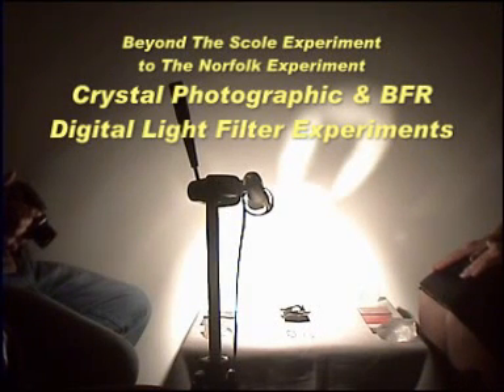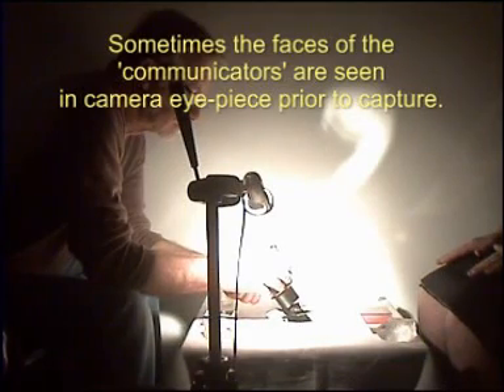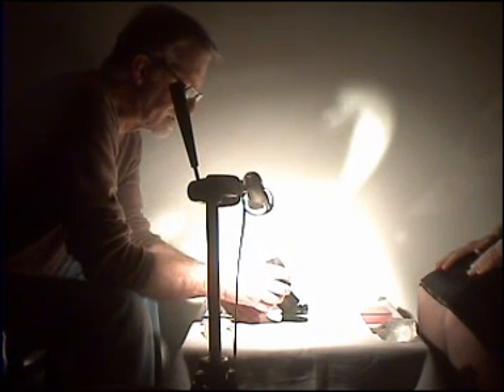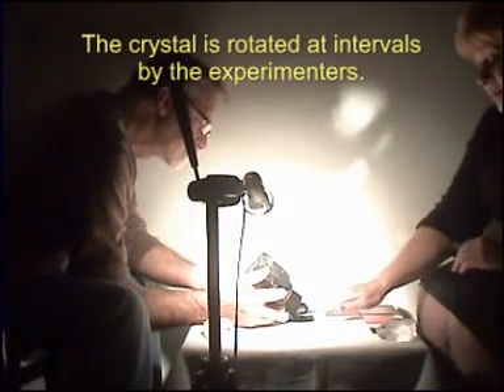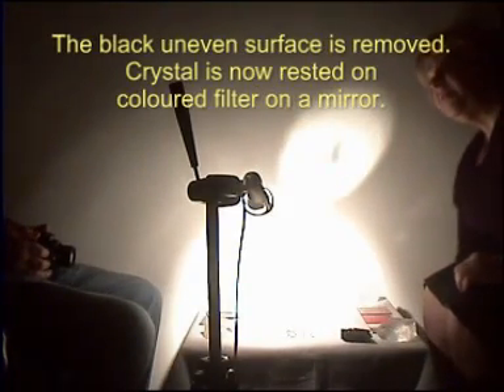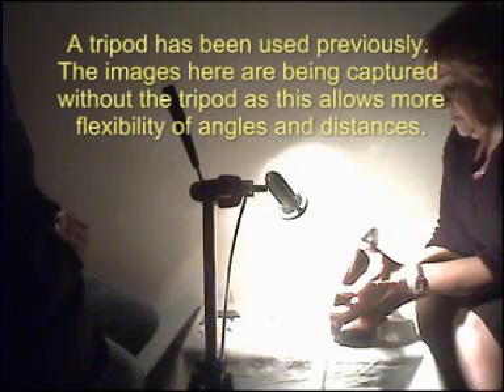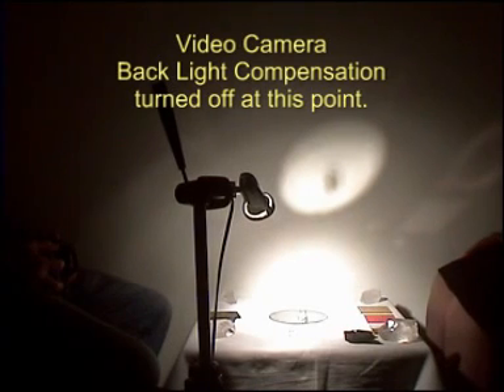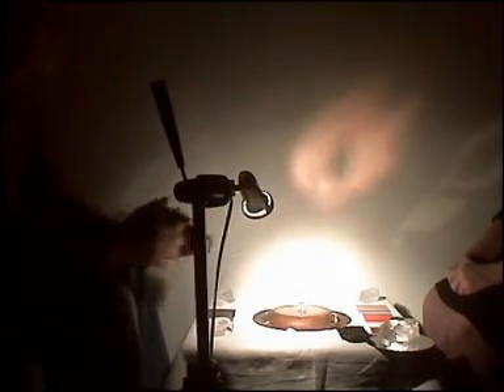Beyond The Scole Experiment To The Norfolk Experiment - What happens during an experimental session?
Many people have asked us what actually happens during a session of The Norfolk Experiment. This video shows some of the experiments being conducted with captions explaining a little of what is taking place. The main work at the moment involves 'Crystal Photographic', 'Reflected Oval Viewer', and 'Digital Light Filter using BFR' experiments. For more about The Norfolk Experiment, including the images and other results of the ongoing investigations, go